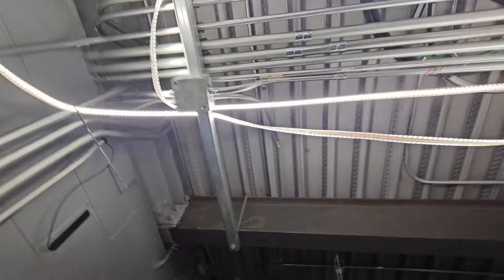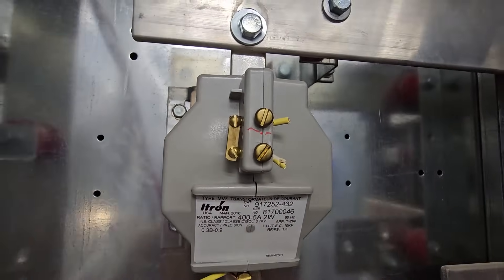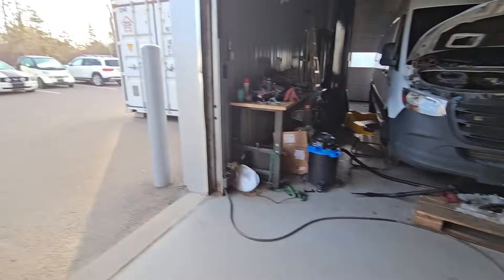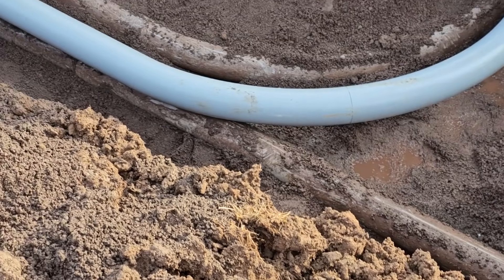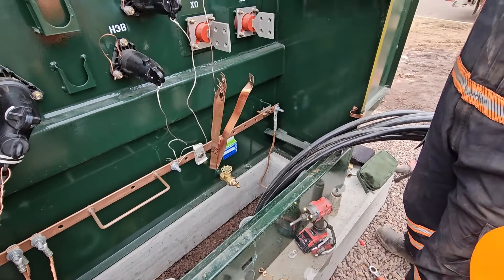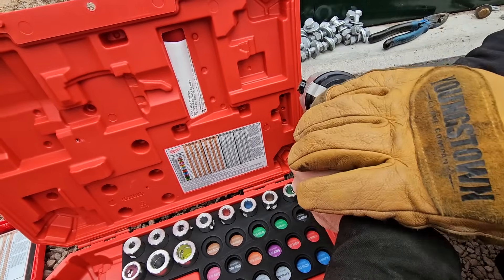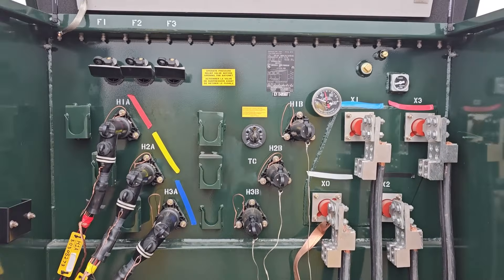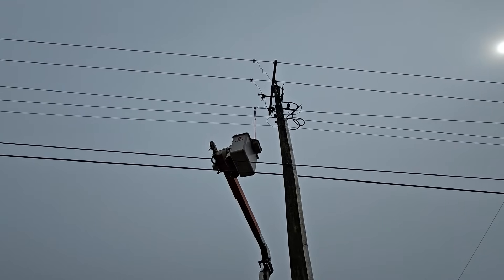Three phase 800 Amp upgrade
Aside from the huge reel of 600mcm copper collapsing, the day went pretty good!

Be safe out there everyone! 👊🍻